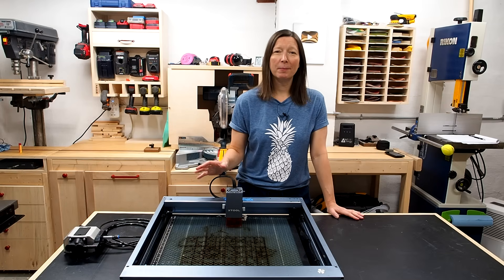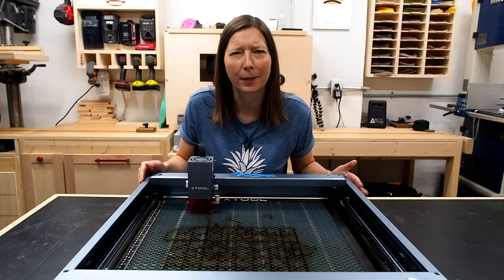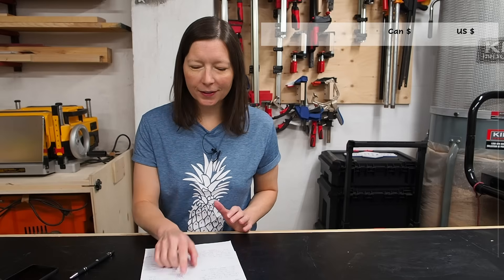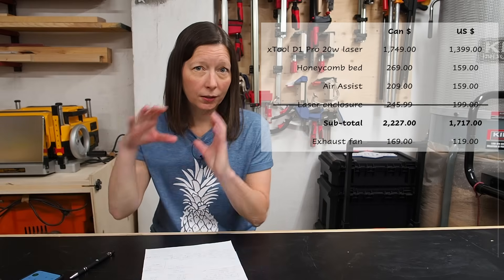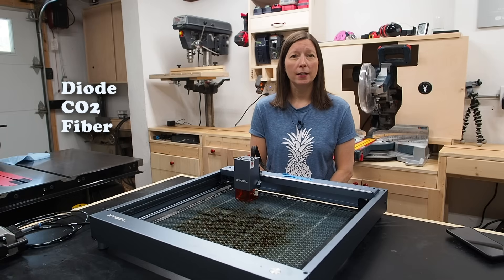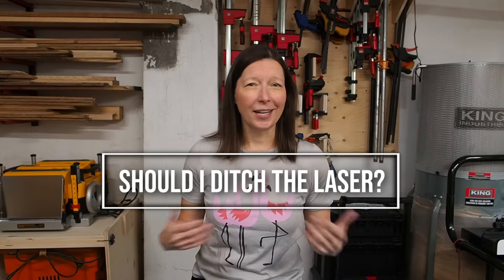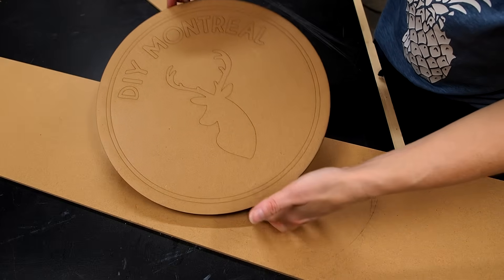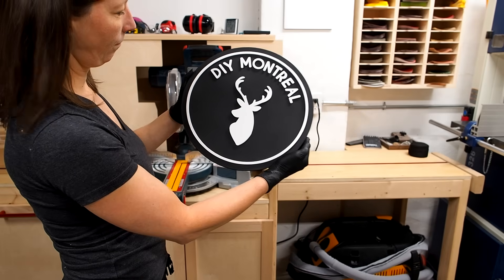Should you buy a laser engraver? Or is it just a waste of money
Have you ever thought about buying a laser engraver or laser cutter? Don’t fall into the same trap that I did! Here are 6 things you should know before buying a laser engraver. An honest review from an xTool D1 pro 20w diode laser owner. If you think lasers are a waste of money, well... maybe not, but there are definitely things to consider before diving right in. Learn the truth about laser cutters in this video.

· Honeycomb bed
· Air assist
· In-line duct fan
· Exhaust ducting
· Exhaust flanges
· Surge protector
· Dewalt shop stool

 ►Chapters
0:00 Intro
0:25 The smell / fumes
1:40 My laser enclosure and setup
3:00 Costs - laser and accessory costs in detail
7:12 Diode laser limitations
8:29 Time consuming
9:18 Safety concerns
10:15 Should I ditch the laser?
11:10 Learning curve - Test project 3D logo